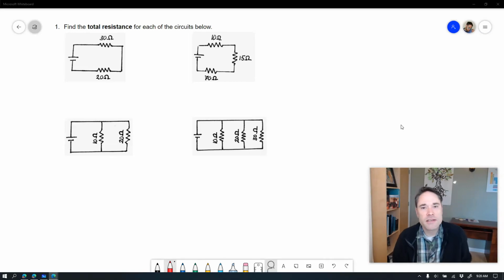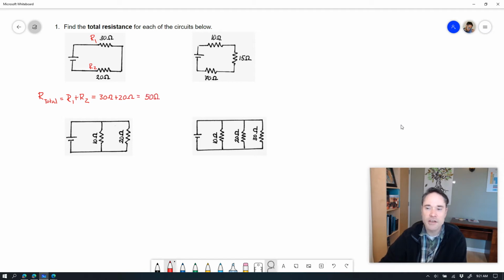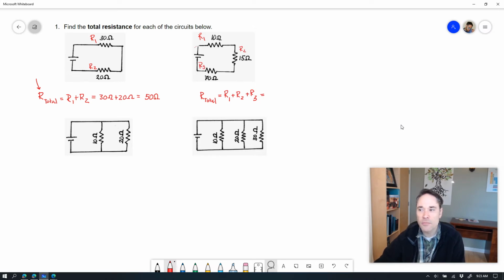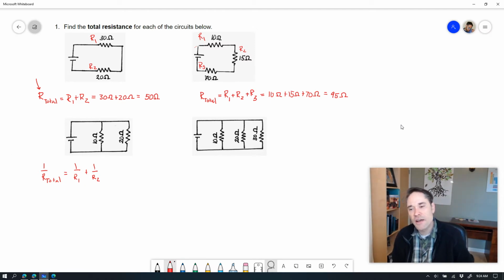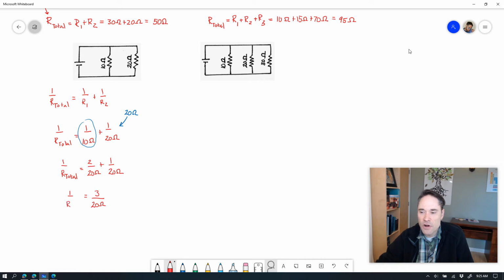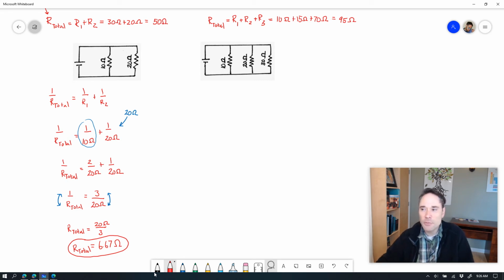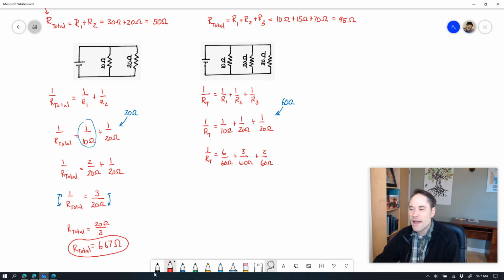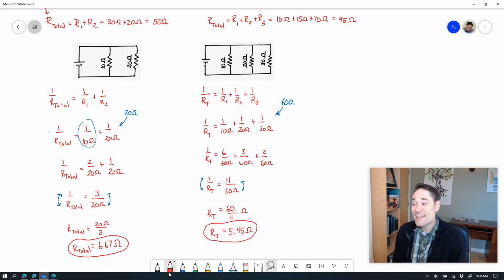Finding Total Resistance (Series and Parallel)